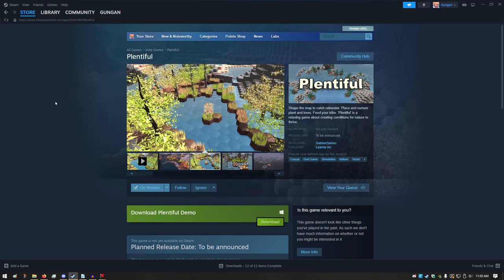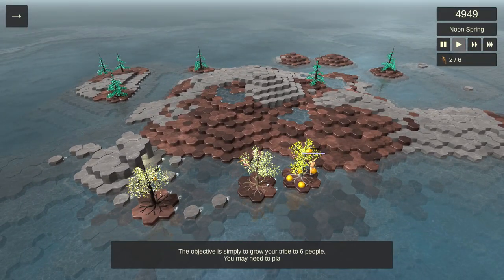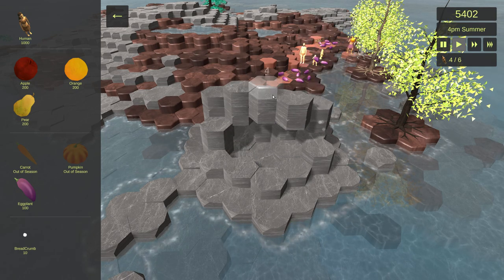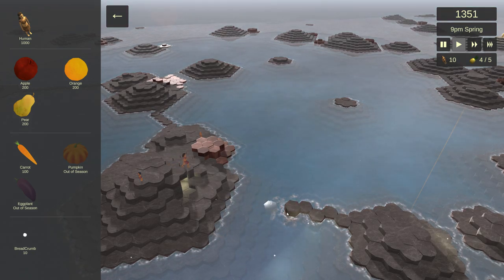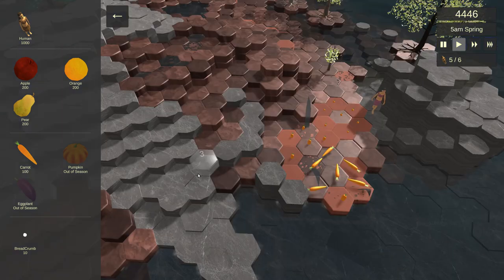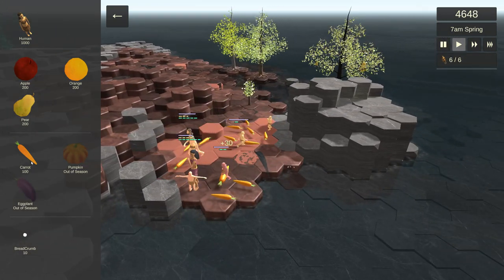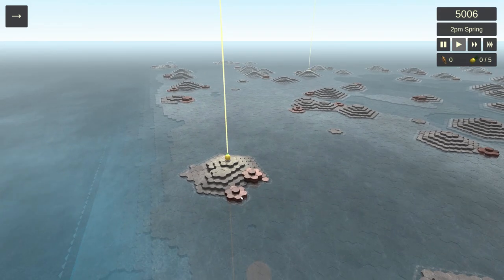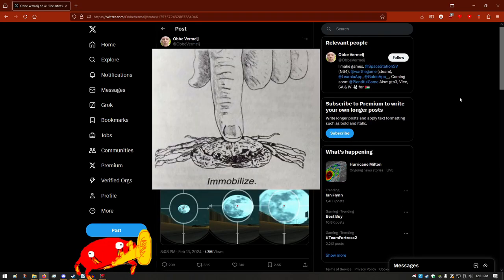I recommend this devs twitter more than the demo but I think the final game will be interesting